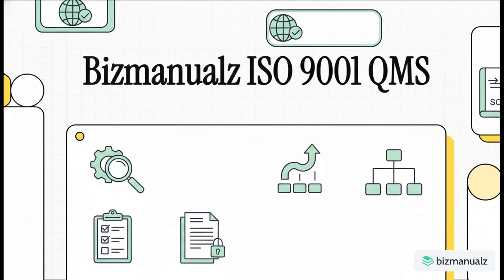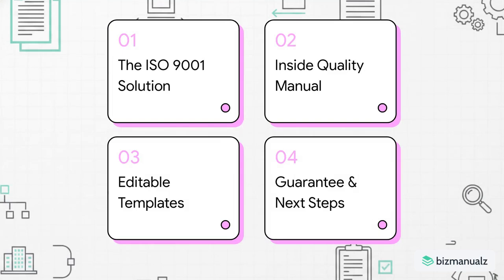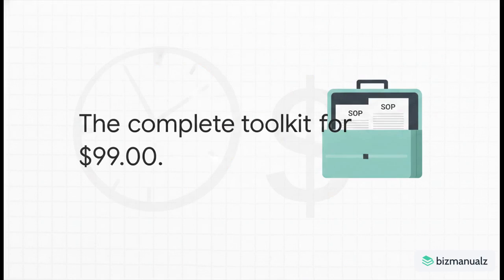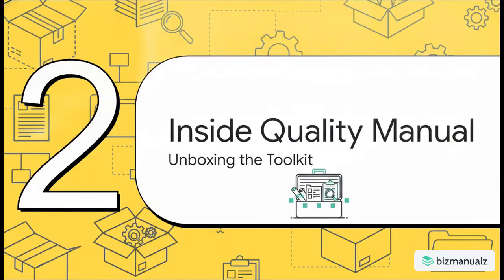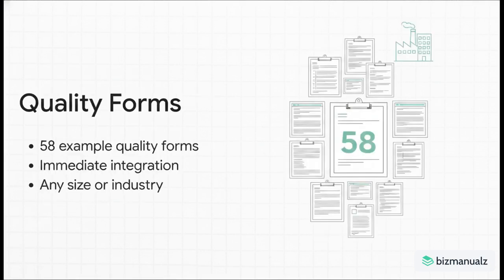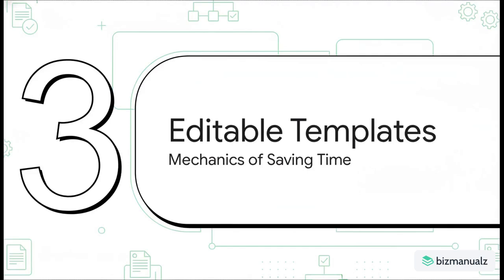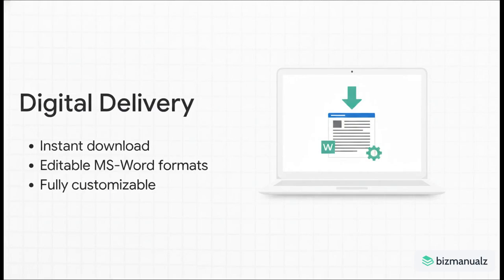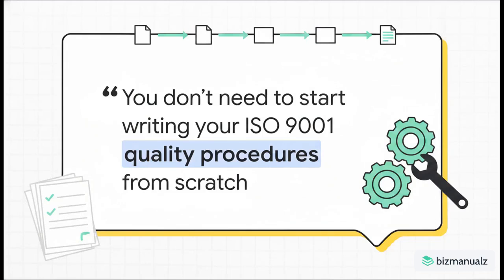ISO 9001 Procedures For Quality Management Systems Book (Editable Templates)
ISO 9001 Procedures For Quality Management Systems Book: the ready-to-use set business owners, HR managers, and compliance officers need to run.

Get the ISO 9001 Procedures For Quality Management Systems Book

In this video we walk through the Bizmanualz ISO 9001 Procedures For Quality Management Systems Book, what it includes and how to put it to work. The goal is simple: give business owners, HR managers, and compliance officers a proven foundation so you are not writing policies, procedures, and SOPs from a blank page. Every section is already drafted by experts and structured the way an auditor or a new manager expects to see it.

Here is what you get:
- Instant download
- Customizable to your company
- 30-day money-back guarantee
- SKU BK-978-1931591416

Consistent policies and procedures are what let a growing organization scale without chaos. They make onboarding faster, keep quality steady as you add people, protect you when something goes wrong, and keep you ready for audits and reviews. Watch the full walkthrough to see how the ISO 9001 Procedures For Quality Management Systems Book is organized and how quickly you can make it your own, then grab the manual and start documenting your operations today.